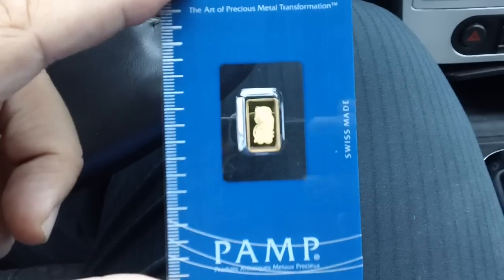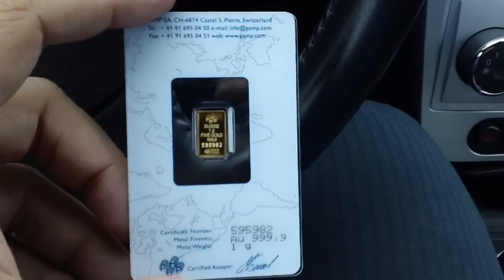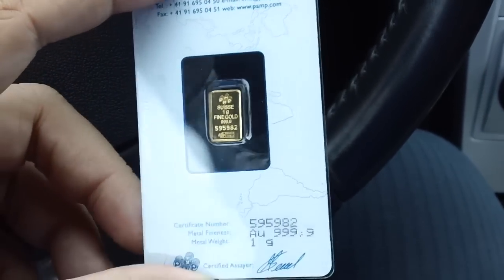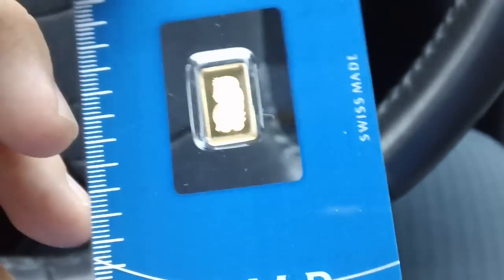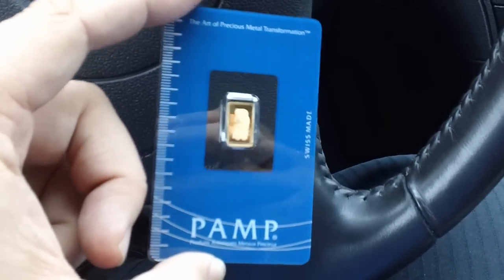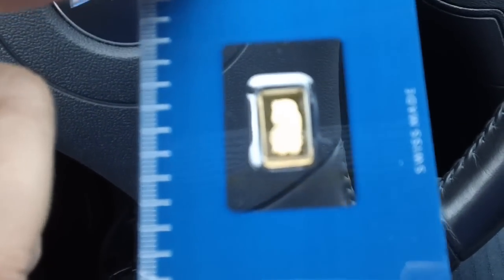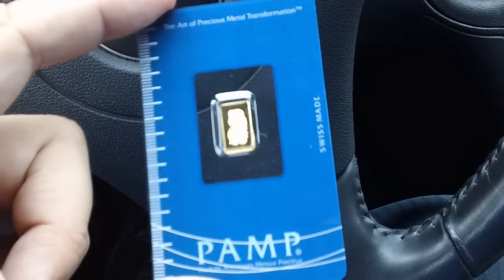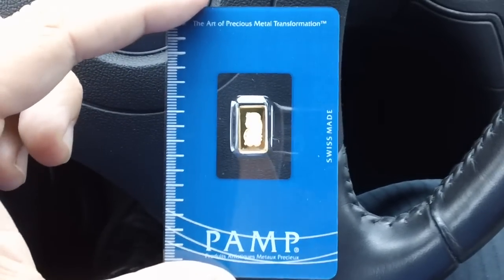GOLD BAR VENDING MACHINES - Does it Make Investment Sense in the US?